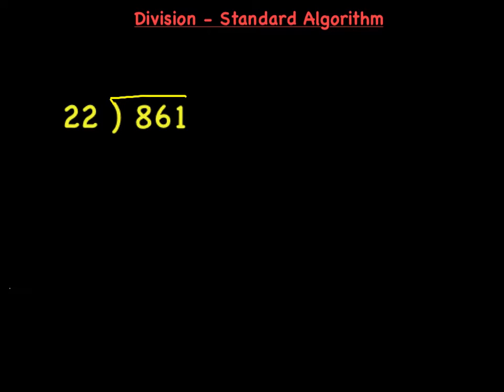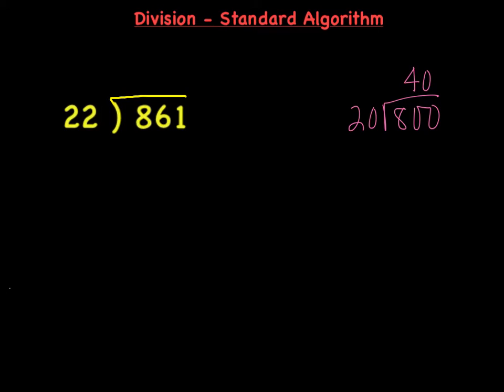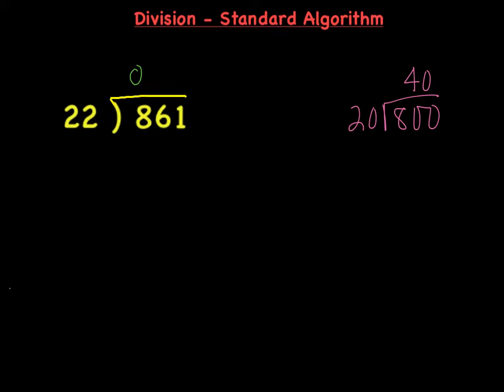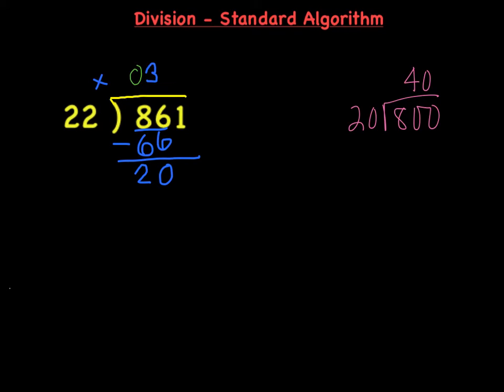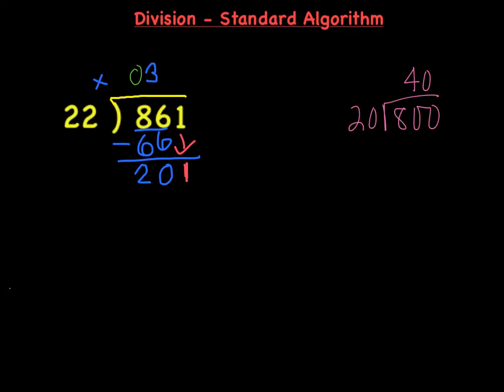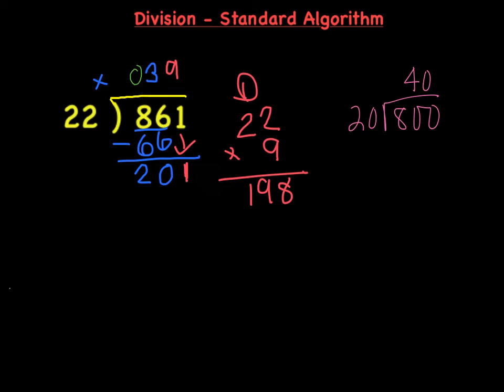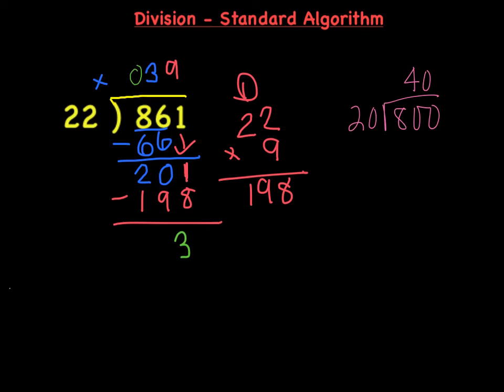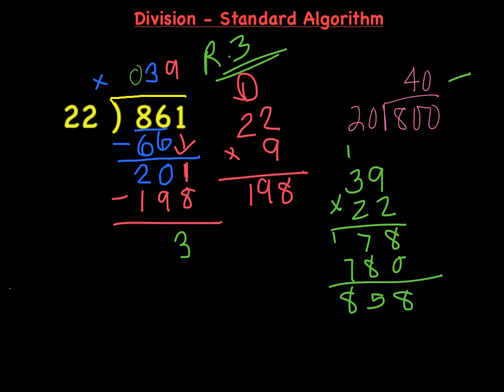standard algorithm division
3 digit by 2 digit standard algorithm division